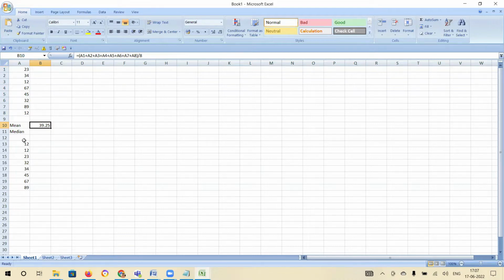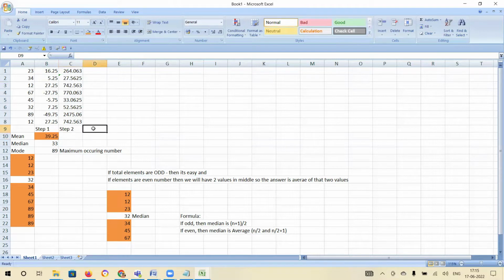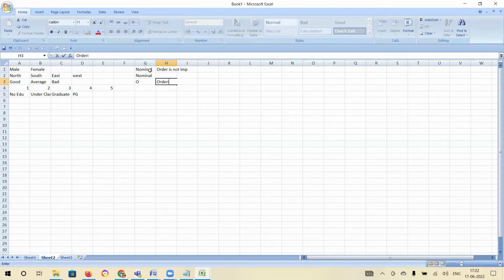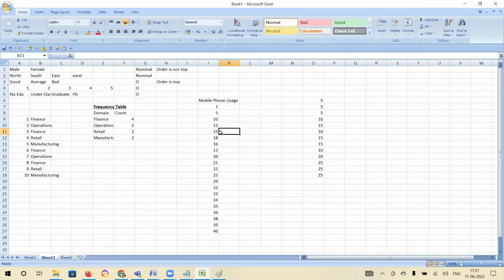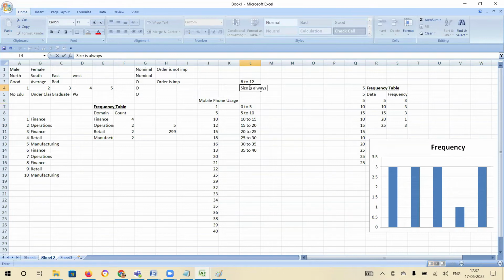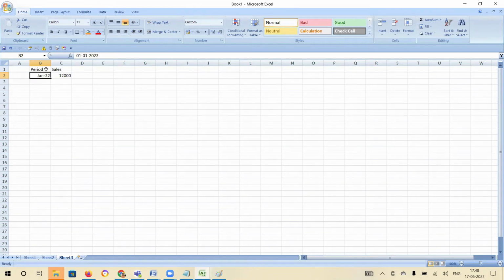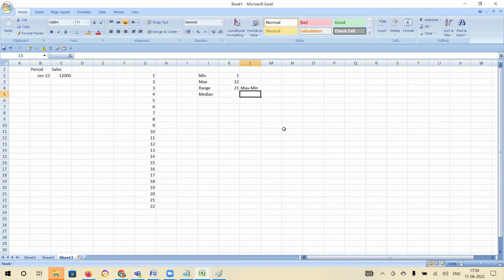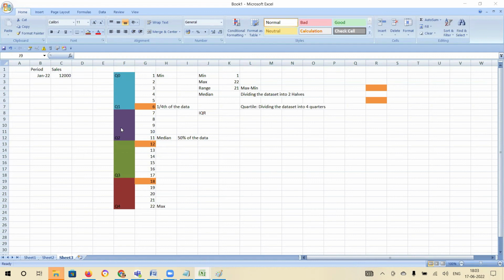DAE Doubt Session: Data Analytics Essentials